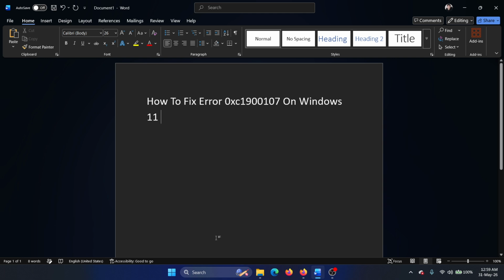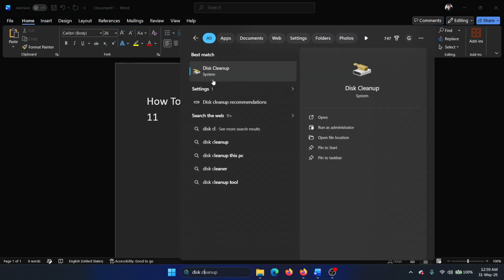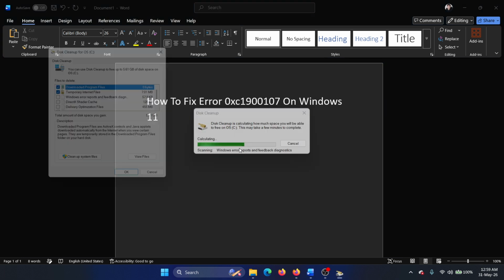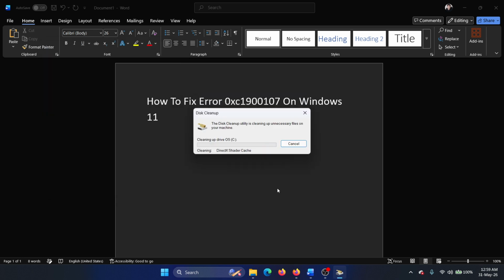How To Fix Error 0xc1900107 On Windows 11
Video Title : How To Fix Error 0xc1900107 On Windows 11,

If you wish to How To Fix Error 0xc1900107 On Windows 11, then please watch this video.